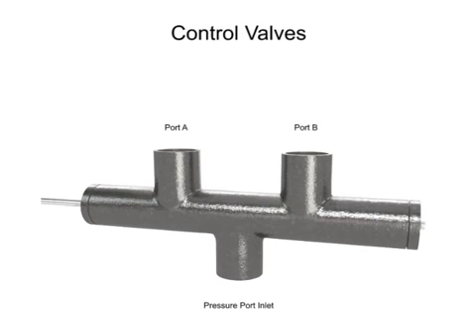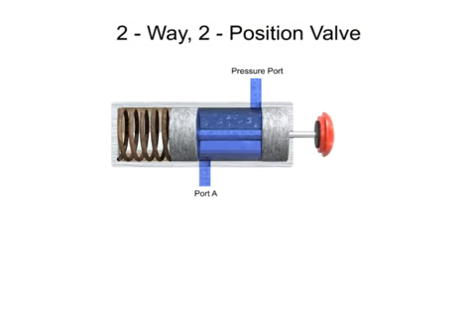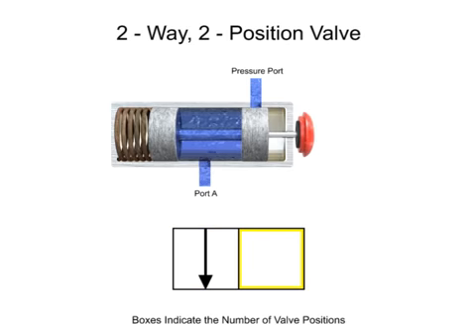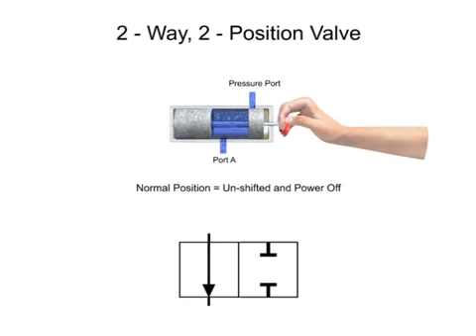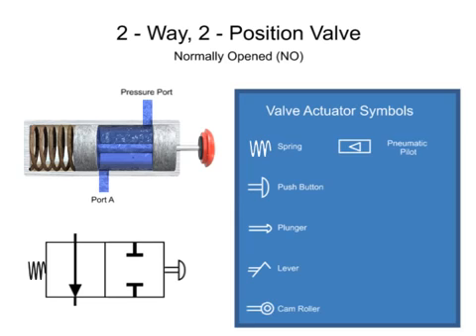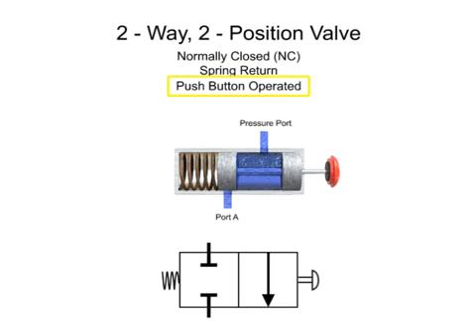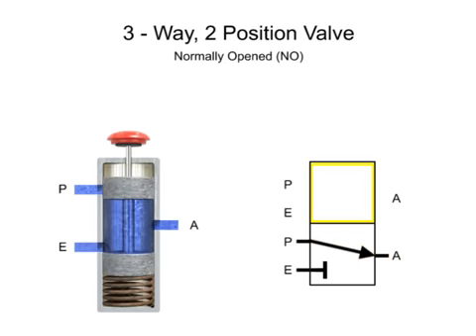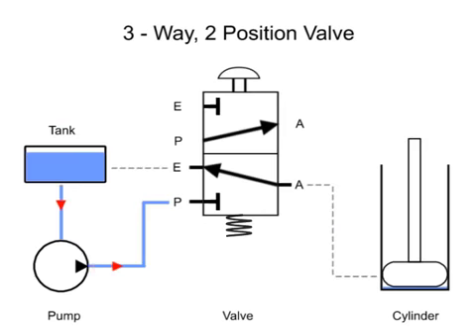Control valves animation